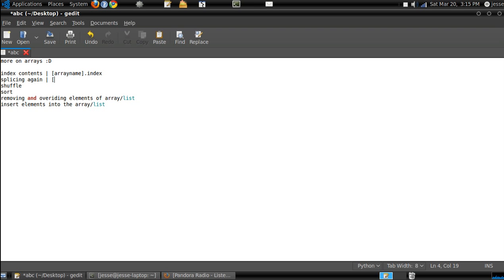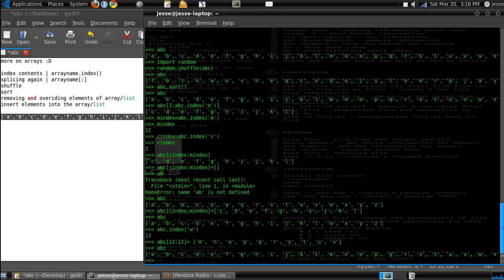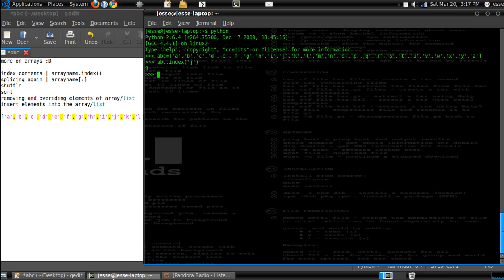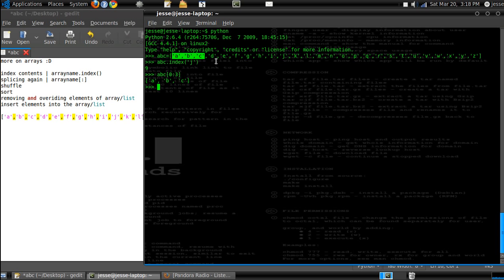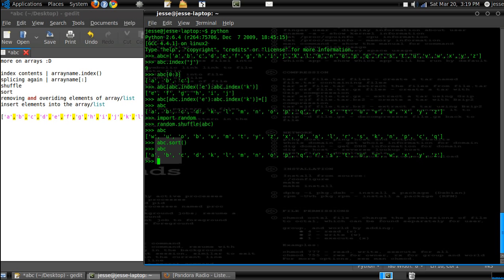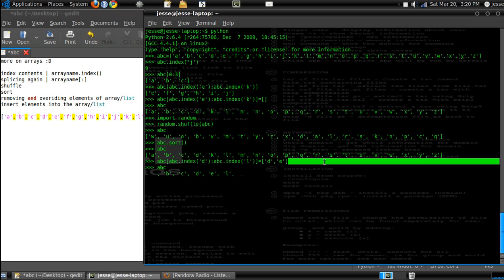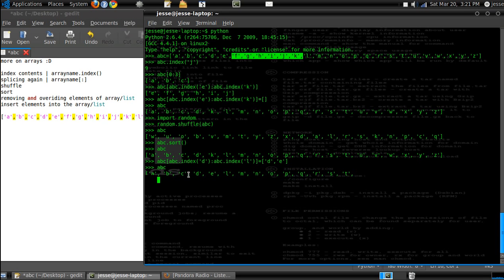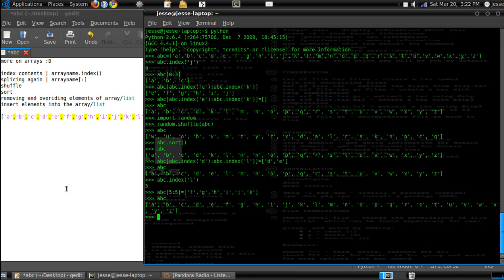python tutorial in Linux (more on lists/arrays)